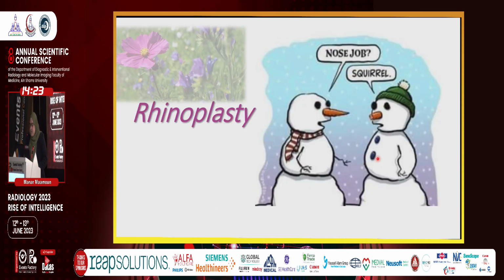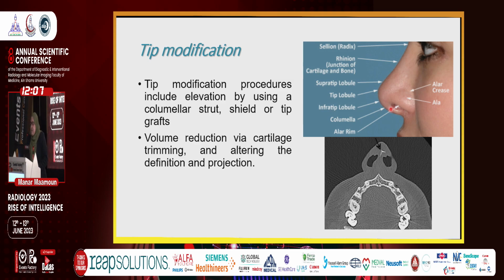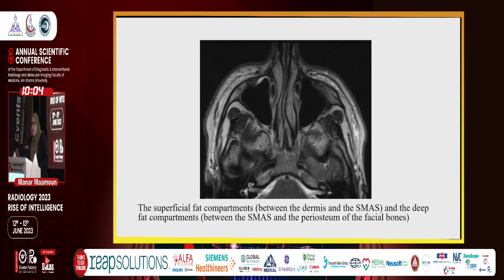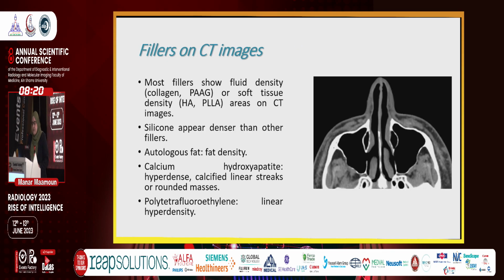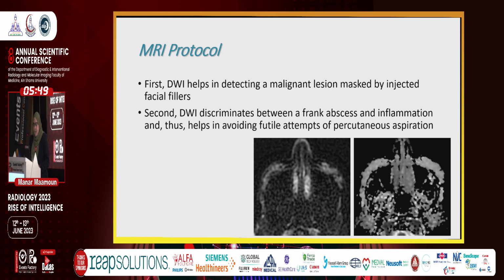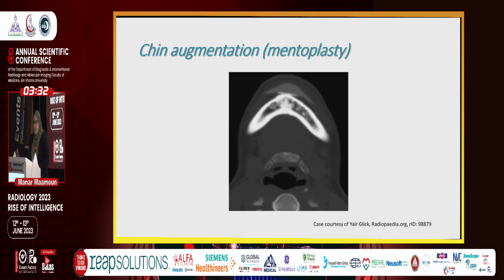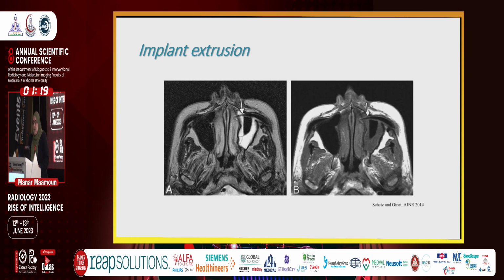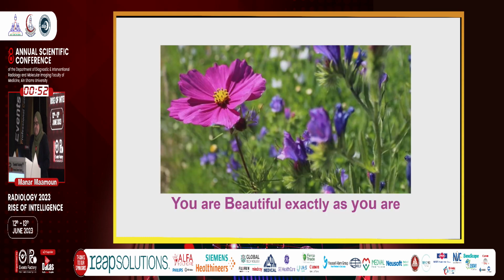Imaging Of The Facial Cosmetic Procedures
Prof. Manar Maamoun